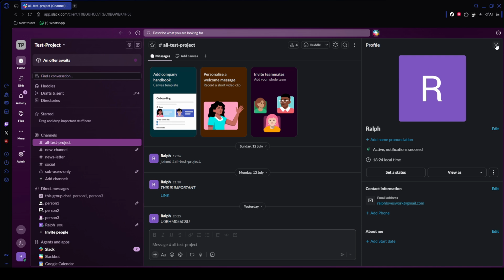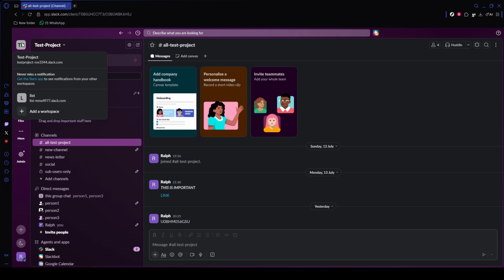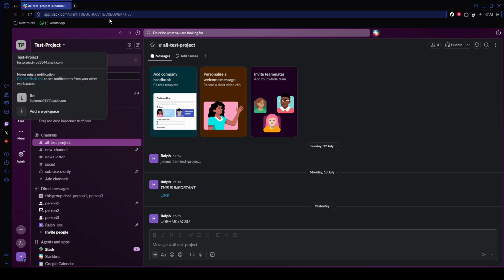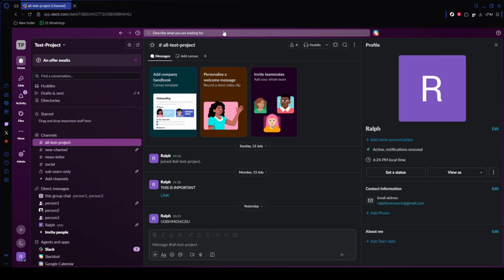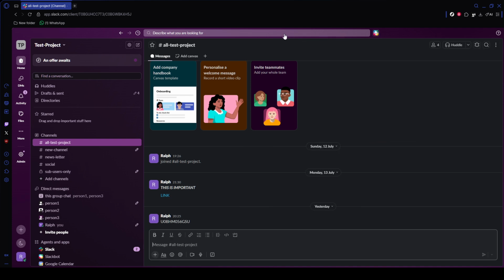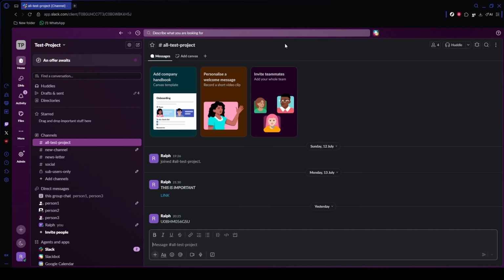How To Find Workspace URL In Slack And Share It With Others [Step By Step Guide]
In today's video we cover How To Find Workspace URL In Slack And Share It With Others [Step By Step Guide]